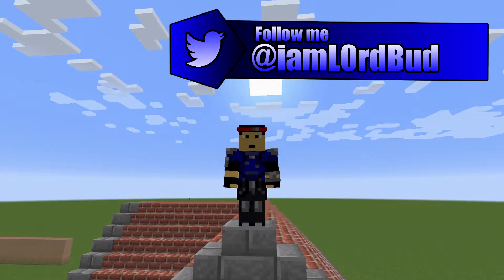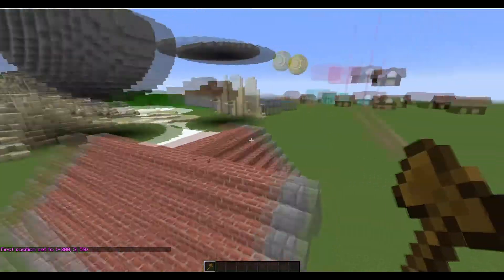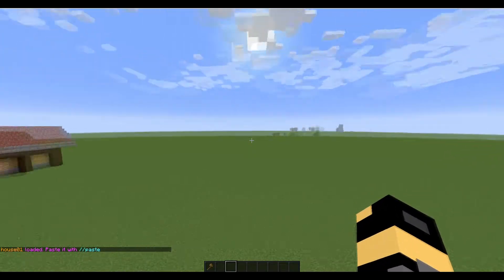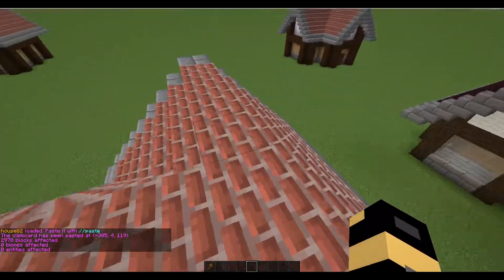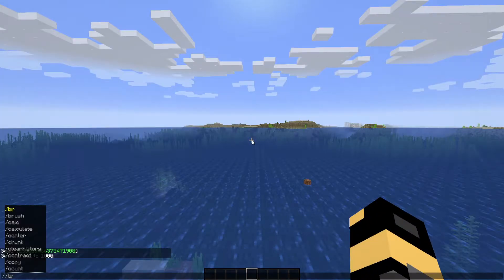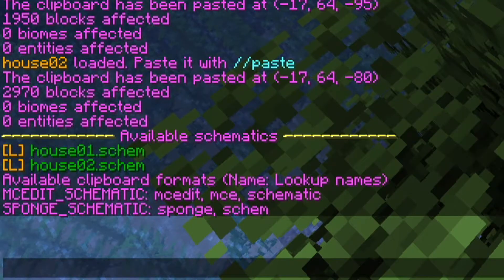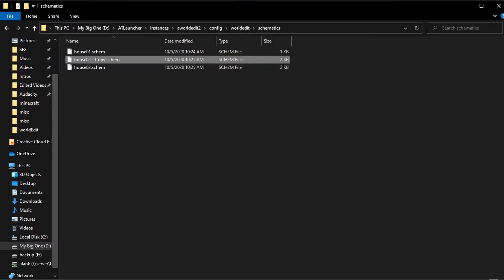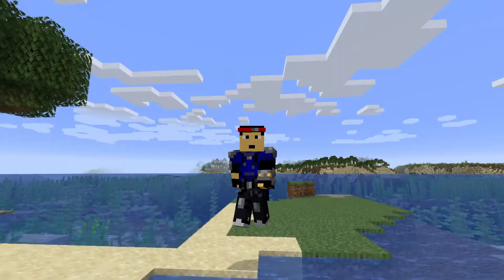How To Make And Use Schematics In World Edit : World Edit Tutorial 06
This tutorial is about making and using schematics in world edit.

If you are a Minecraft content creator and would like to

The Resource Pack is not my own.
Support Me Directly On Patron -